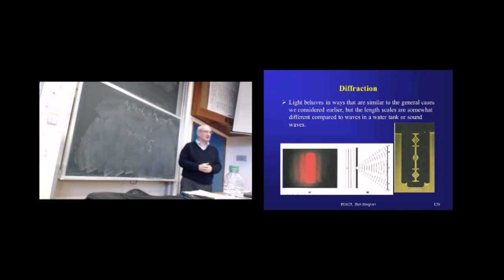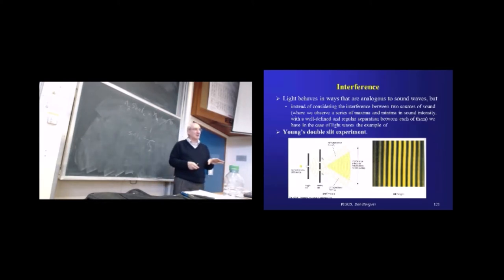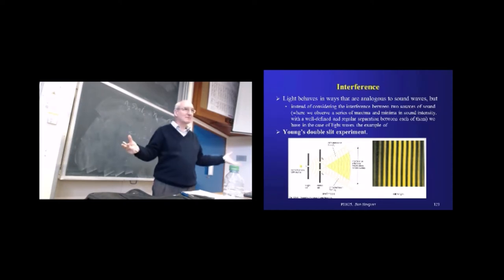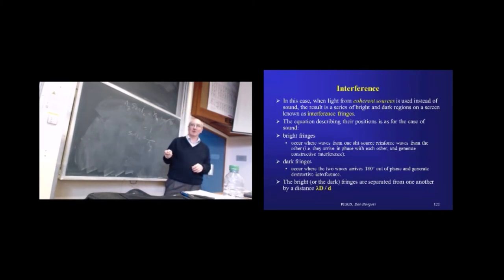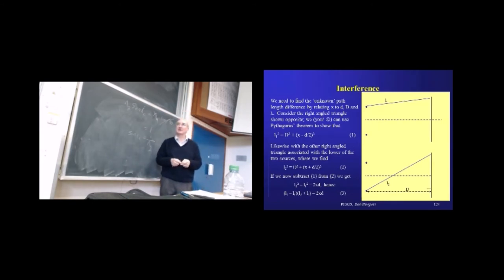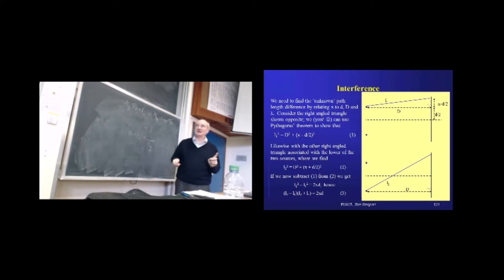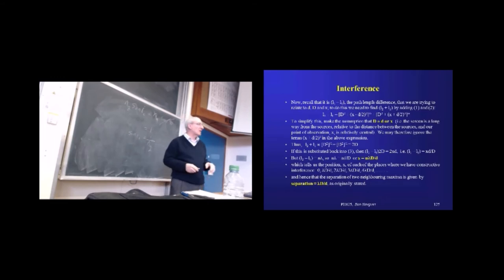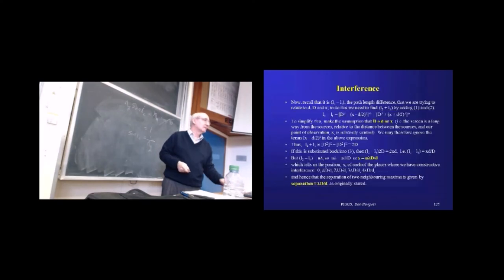Physics Beyond the House 31 - Electromagnetic spectrum-iv: diffraction; interference, double slit.